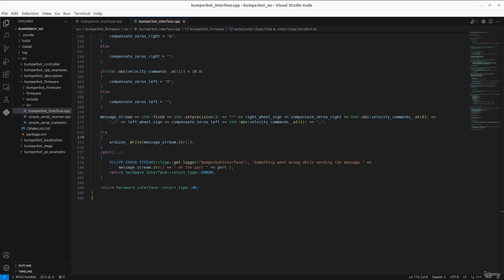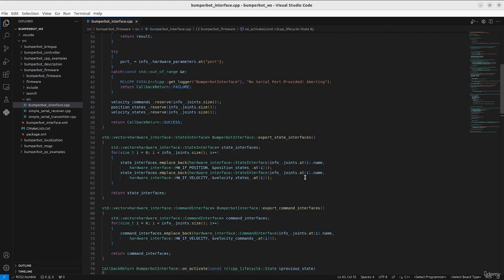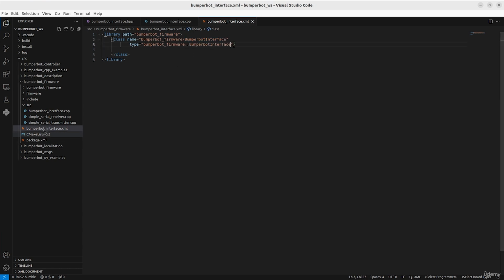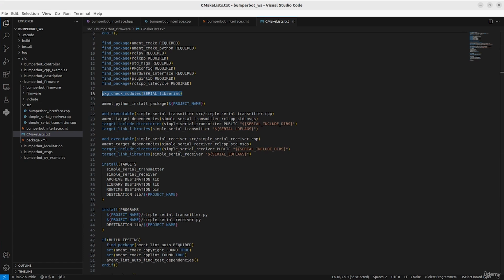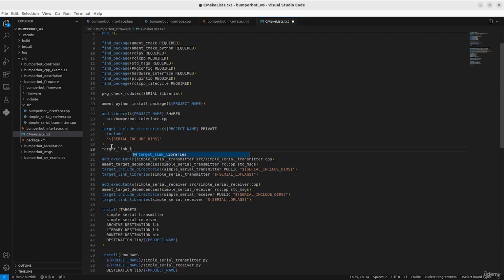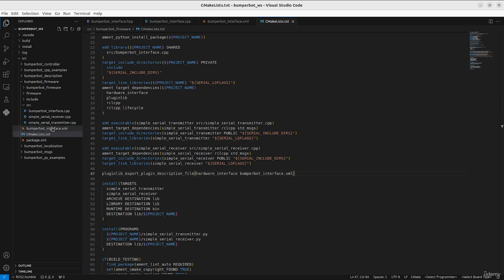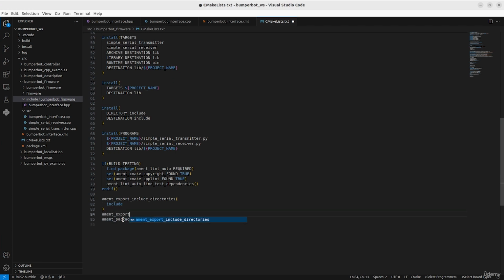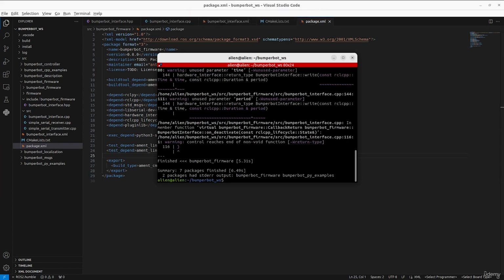022 C++ros2 control Interface PluginC++